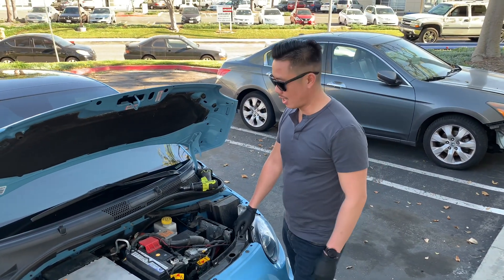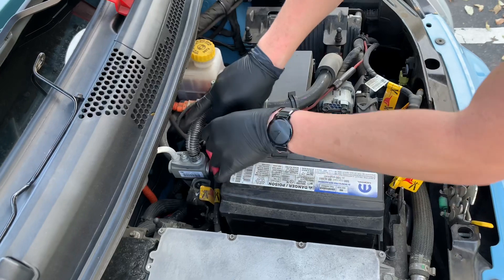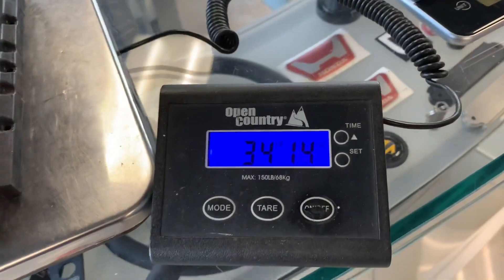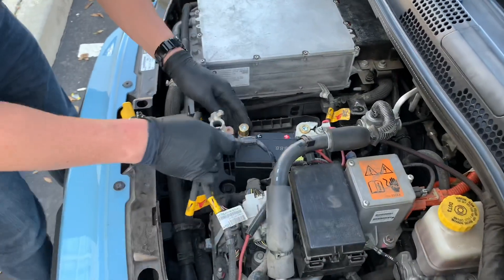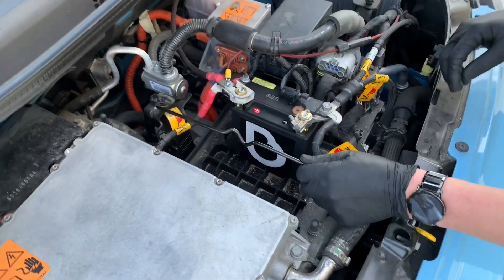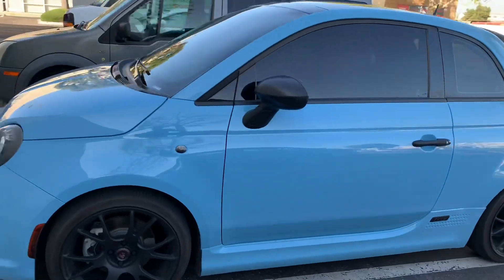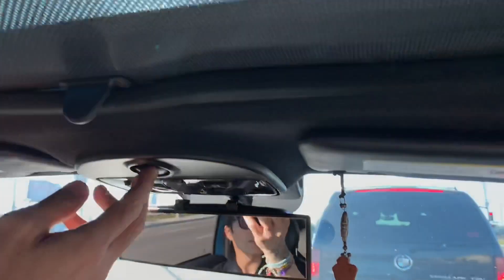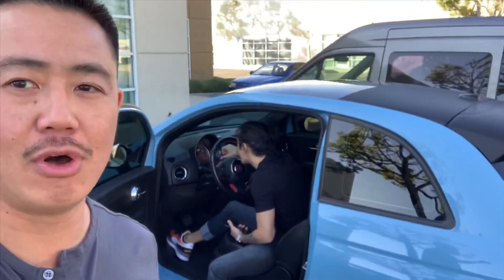2016 Fiat 500e Weight Savings!! 2.5lb Lithium Ion Battery TEST!!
Balladesports.com testing their lithium ion battery weighing in at 2.5lbs!!  Removing the lead acid battery used to power the accessories in the vehicle.